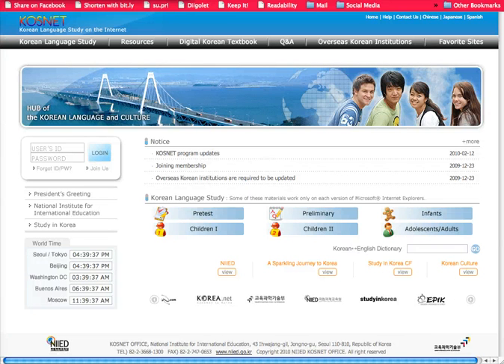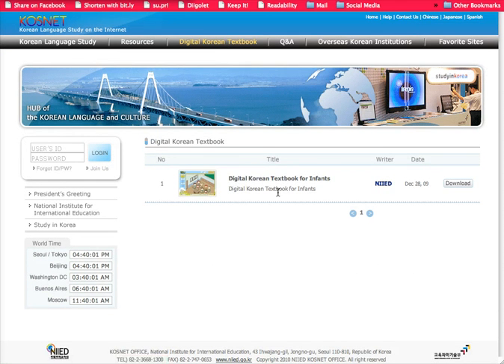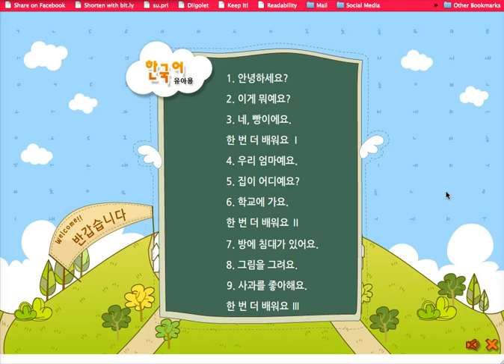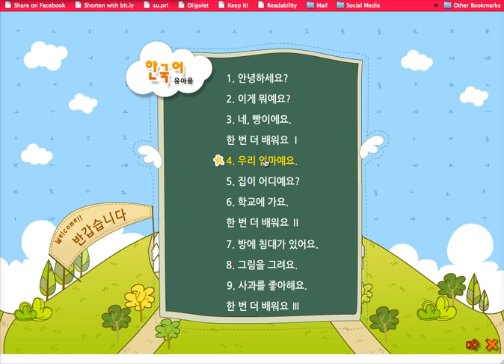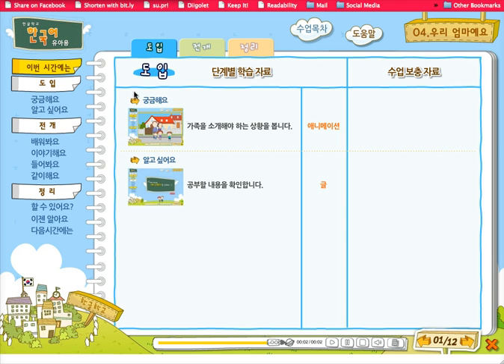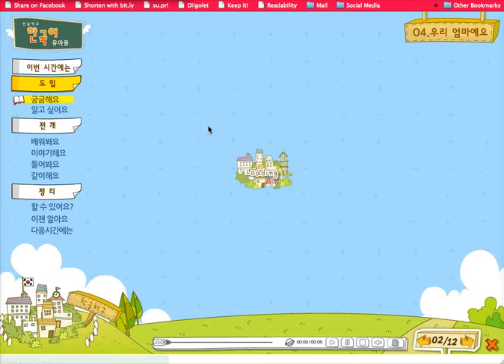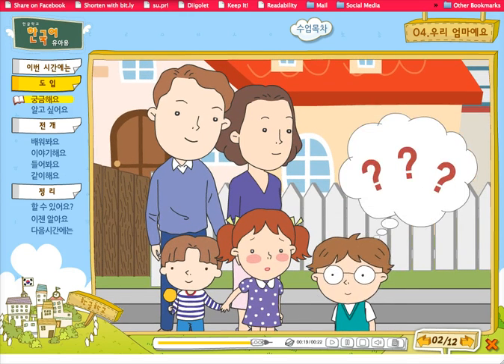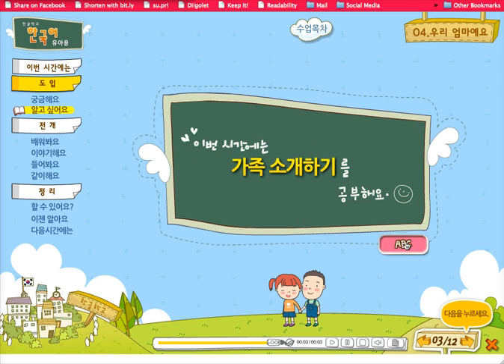Digital Korean Textbook - Overview of a Learning Object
This learning object is behaviorist-oriented what with its reliance on drill-and-kill (e.g. flashcards and matching) for students to internalize structures and vocabulary.  There is no logical organization or structuring of the vocabulary and structures so students can organize the concepts more effectively in their minds; nor are there any references to past knowledge -- students are blank slates.

However, this learning object could be used in a constructivist approach by first introducing the target language and then having students manipulate that language (e.g. utilizing different vocabulary; switching tenses and adding adverbs and different suffixes) so students can create a more authentic conversation than the rigid conversation structure presented at the beginning and end of each chapter.